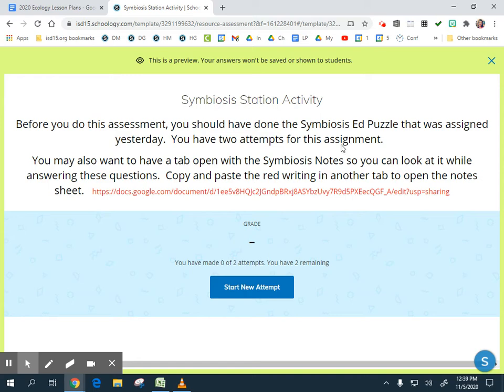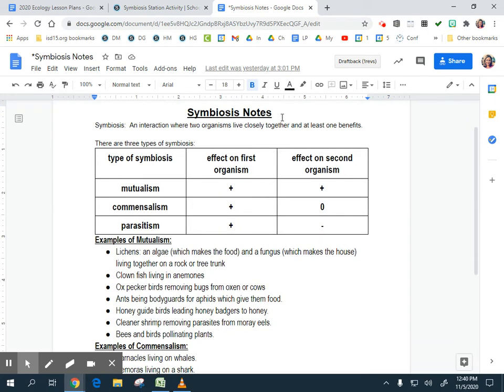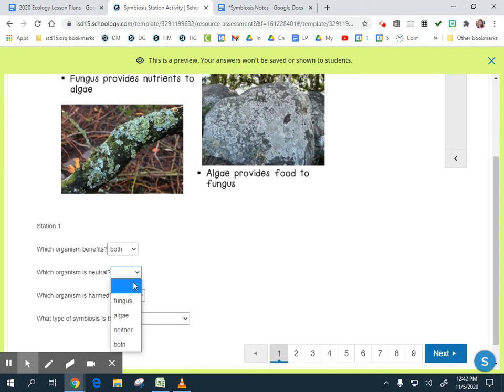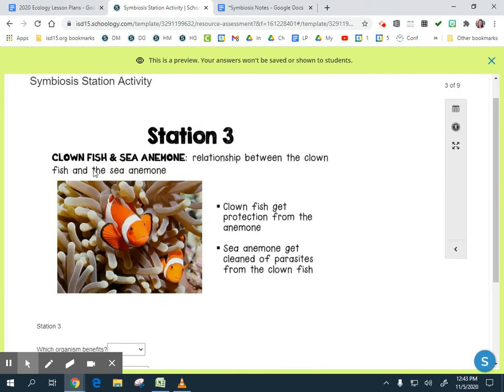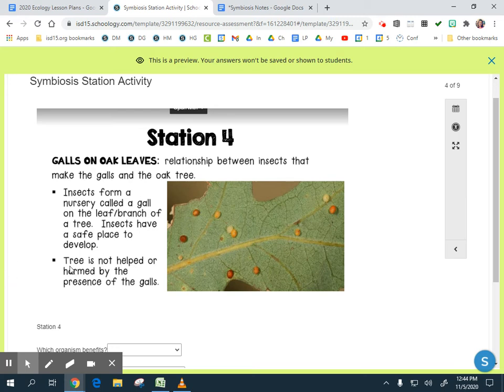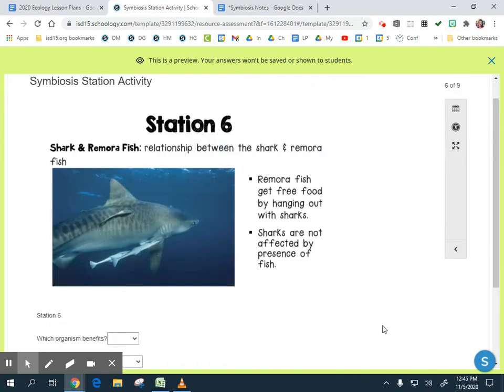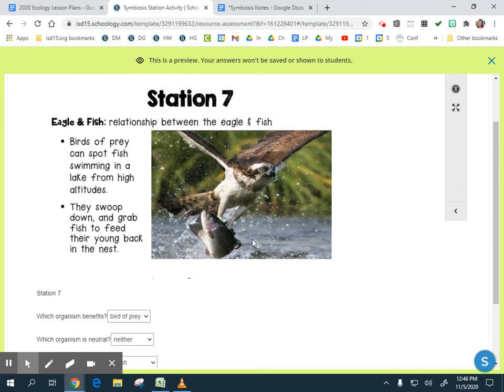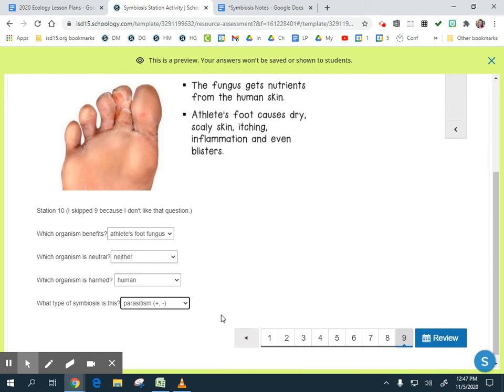Symbiosis Extra Help